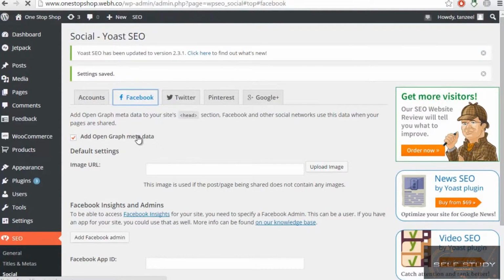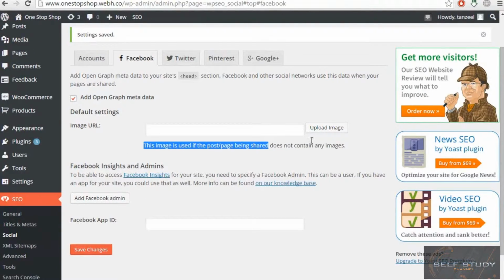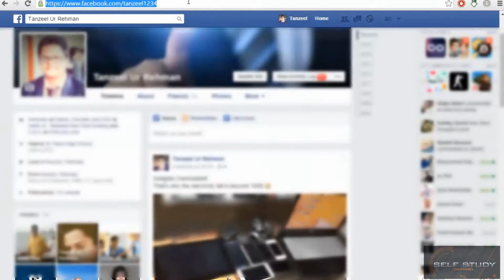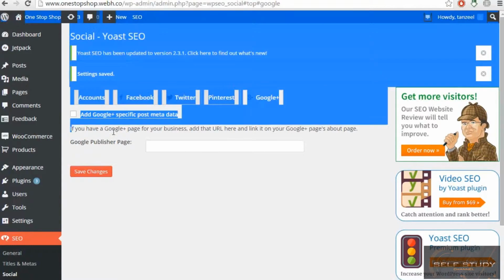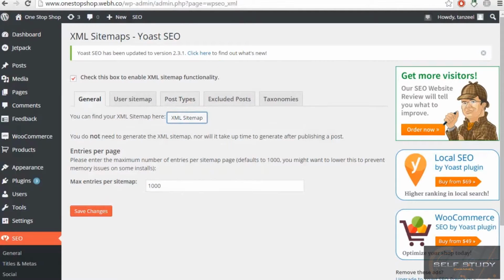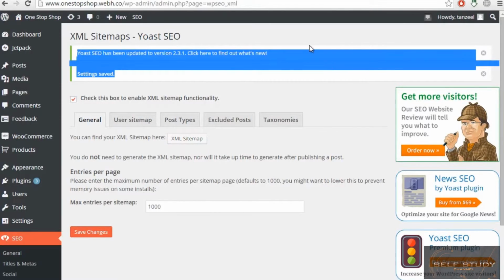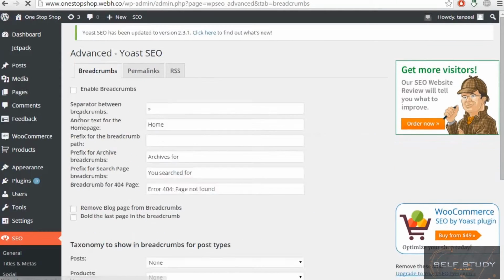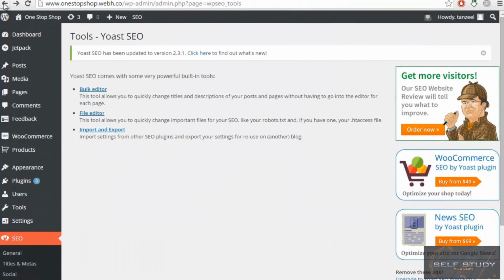Wordpress tutorial 51 SEO Plugin configuration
Building ecommerce website with wordpress
Tutorial 51 SEO Plugin configuration